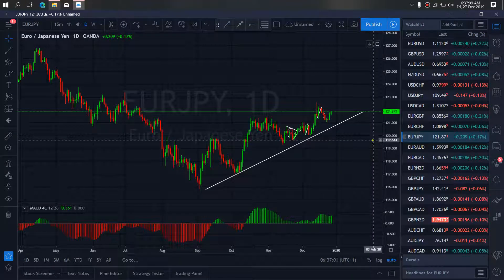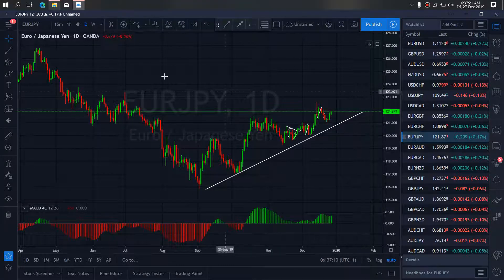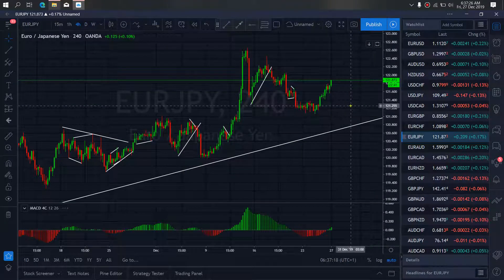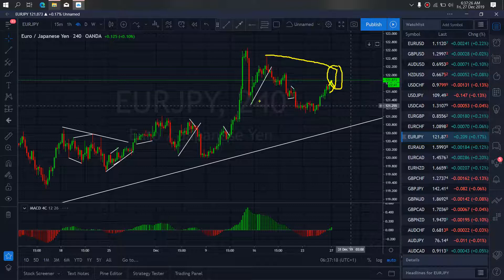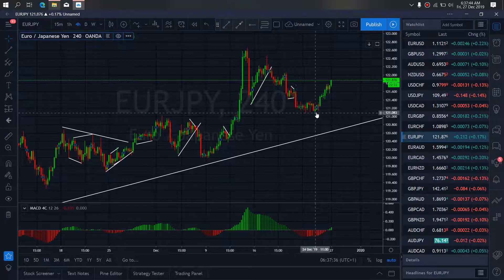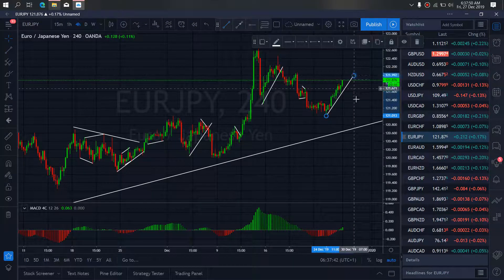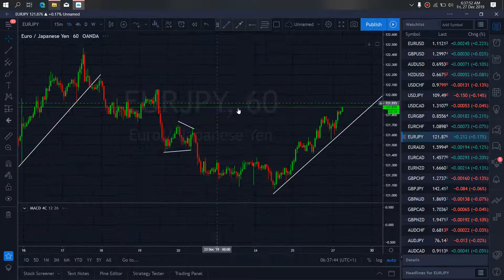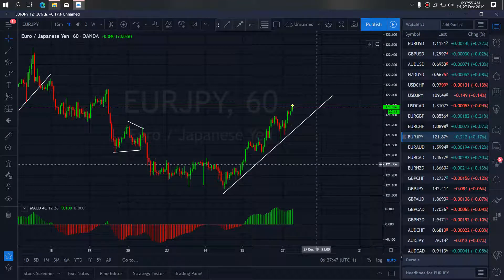EURJPY FOREX MONEY MARKET TRADE SETUPS & SIGNALS For 27th Dec 2019